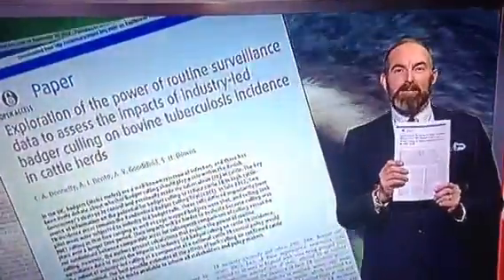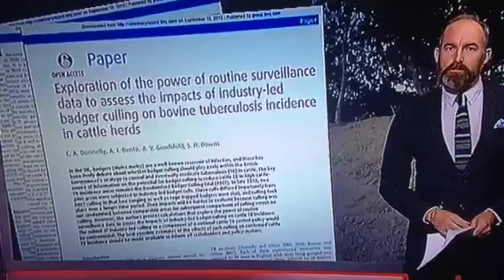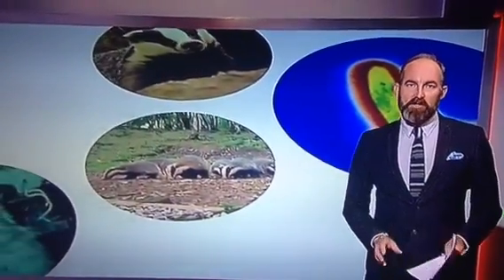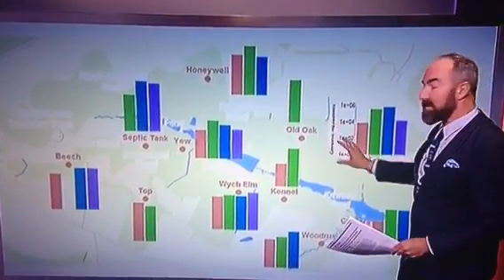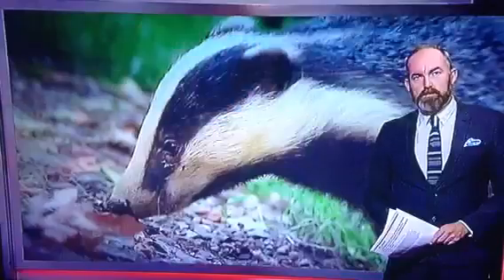The Badger Cull and TB - Midlands Today